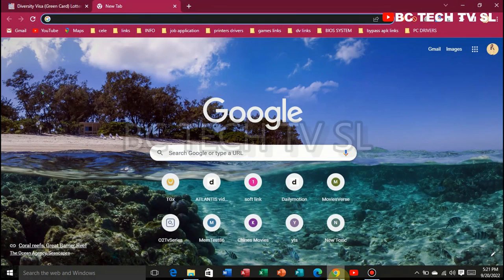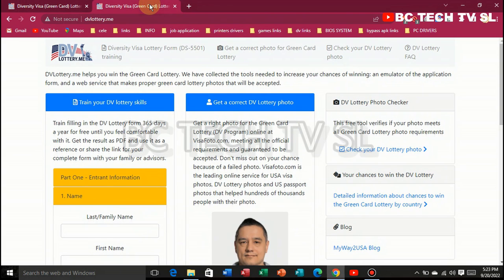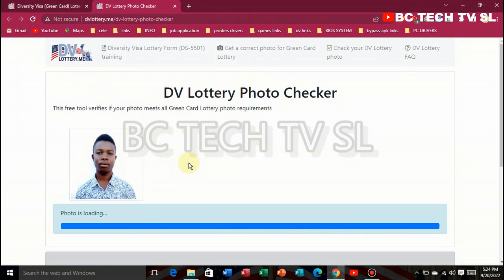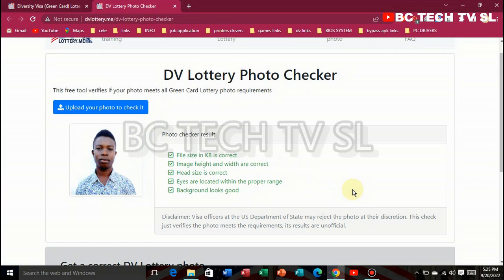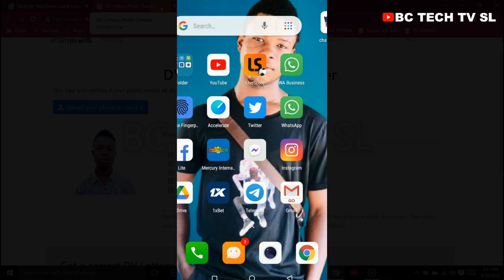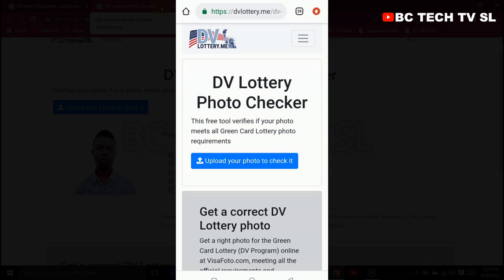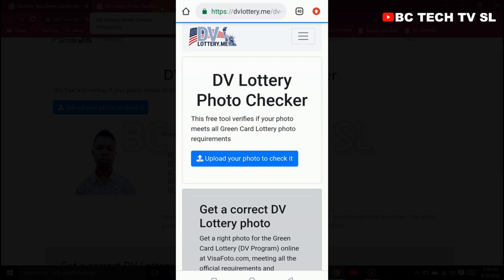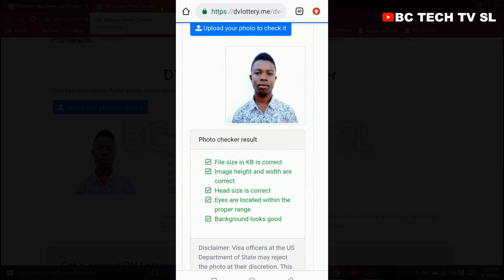how to check your DV LOTTERY APPLICATION photo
the steps on how to check your dv lottery application photo...

   baika_conteh
check me out on facebook
   /charles.cele.92